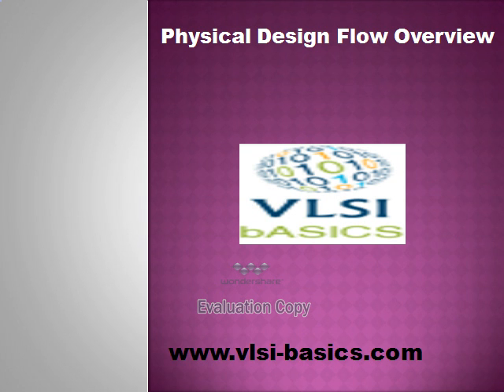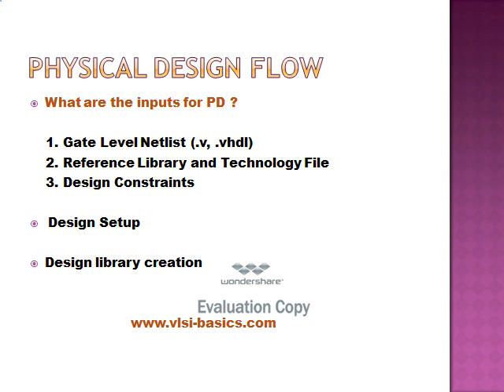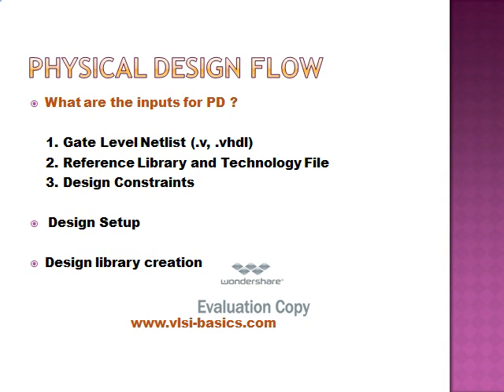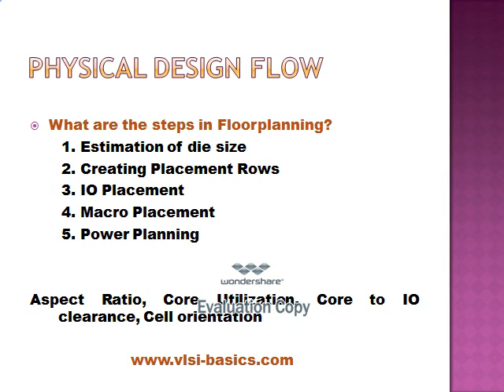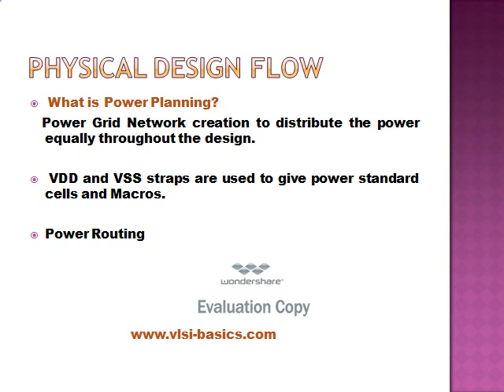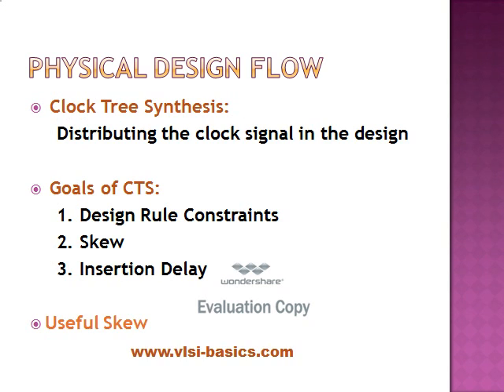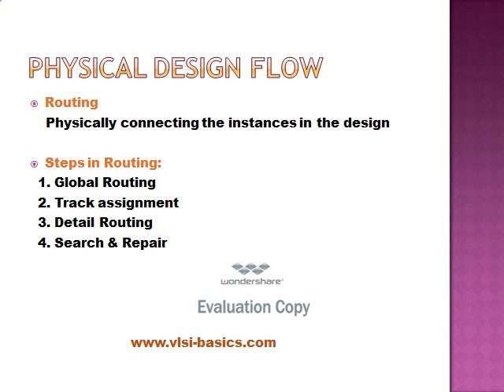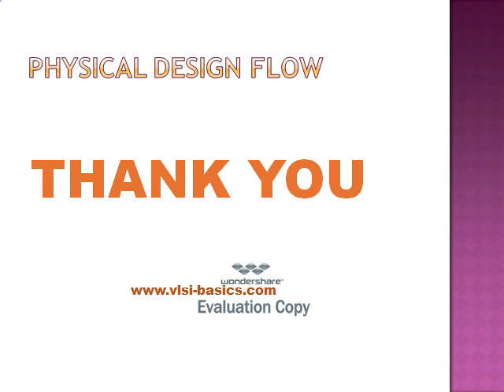VLSI Physical Design Flow Overview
VLSI Physical Design Flow Overview. VLSI PD Flow Overview. VLSI Backend overview. Place and Route stage (PNR flow)
What is Physical Design?
Physically placing the standard cells and Macros
What are the major steps in PD flow?
    1. Floorplanning
    2. Placement
    3. Routing clock and signal netsWhat are the inputs for PD ?
    1. Gate Level Netlist (.v, .vhdl)
    2. Reference Library and Technology File
    3. Design Constraints
 Design Setup
Design library creation
What are the steps in Floorplanning?
       1. Estimation of die size
       2. Creating Placement Rows
       3. IO Placement
       4. Macro Placement
       5. Power Planning
Aspect Ratio, Core Utilization, Core to IO clearance, Cell orientation
What is Power Planning?
   Power Grid Network creation to distribute the power equally throughout the design.  VDD and VSS straps are used to give power standard cells and Macros. Power Routing
Placement. Process of Finalizing the cell location and         orientation. Poor placement consumes larger area and   performance degradation. Standard cells are placed in the rows which are created during floorplan
Clock Tree Synthesis: Distributing the clock signal in the design
 Goals of CTS: 1. Design Rule Constraints 2. Skew 3. Insertion Delay. Useful Skew. Routing. Physically connecting the instances in the design. Steps in Routing:  1. Global Routing   2. Track assignment. 3. Detail Routing. 4. Search & Repair